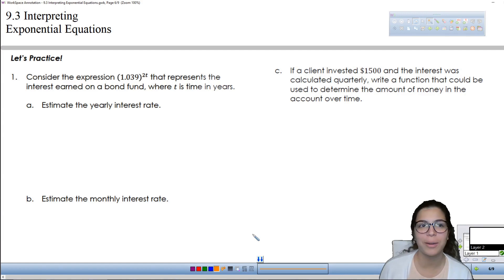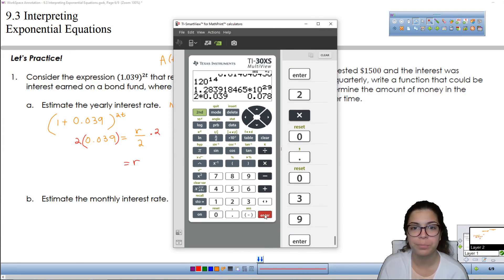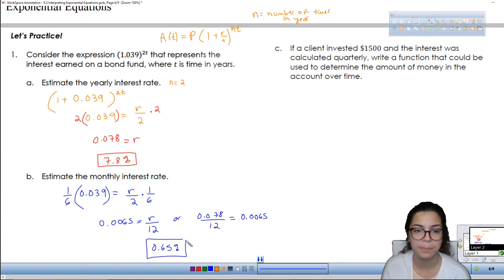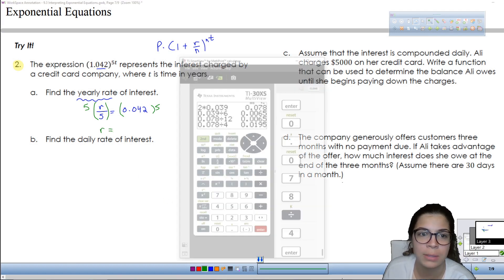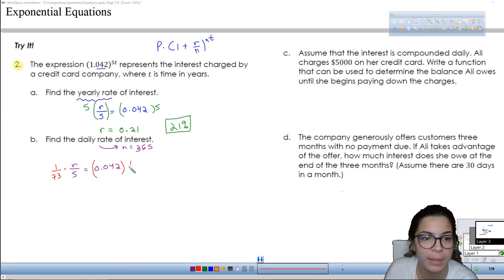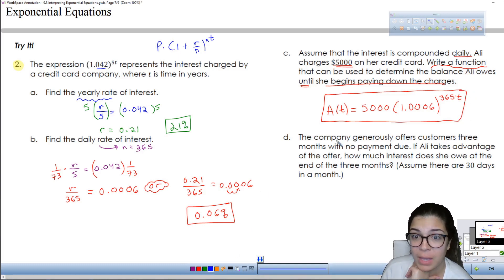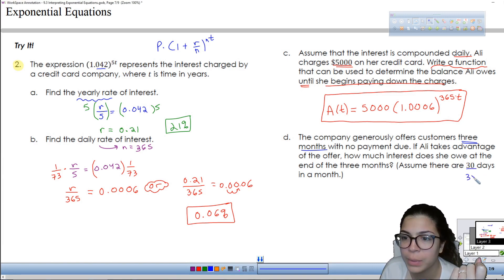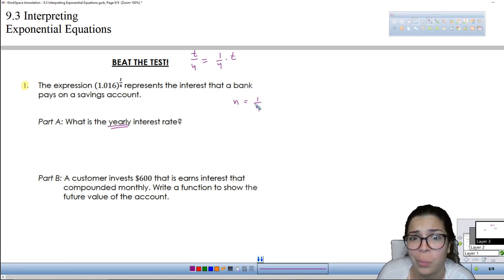Interpreting Exponential Equations Part 2